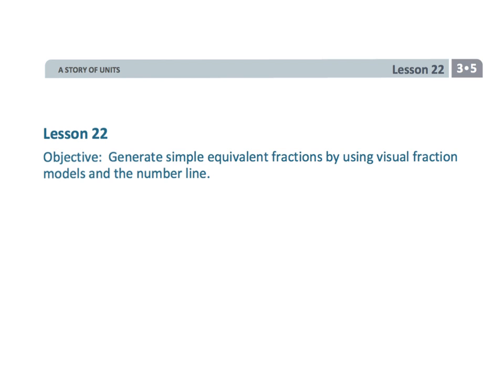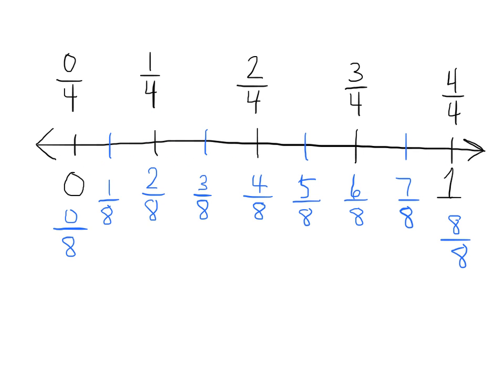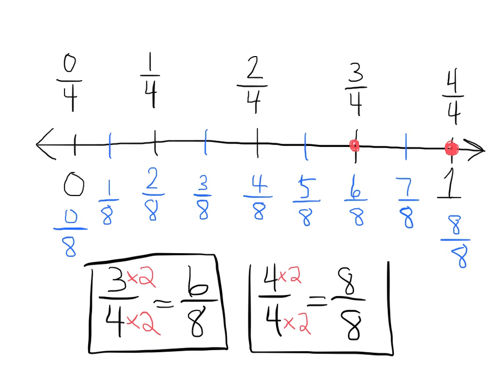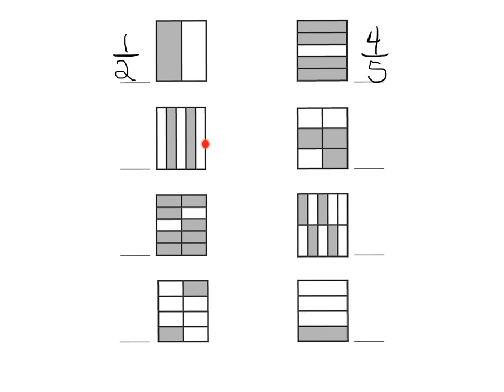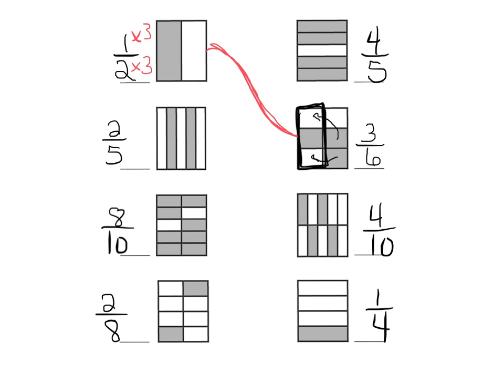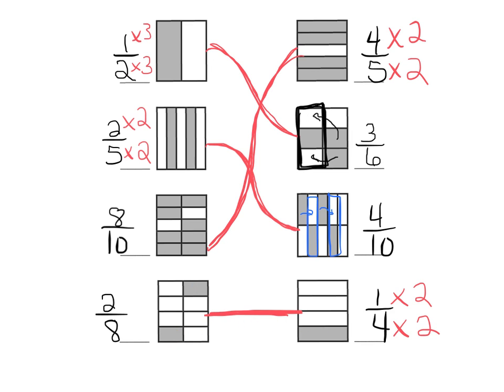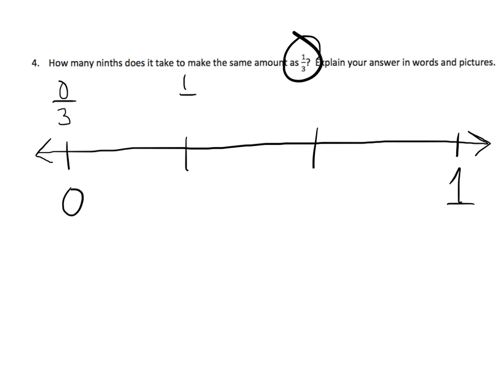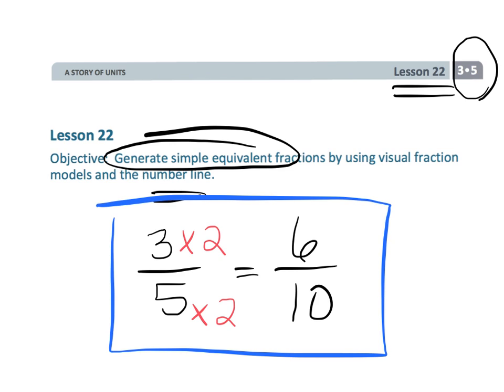Eureka Math Grade 3 Module 5 Lesson 22